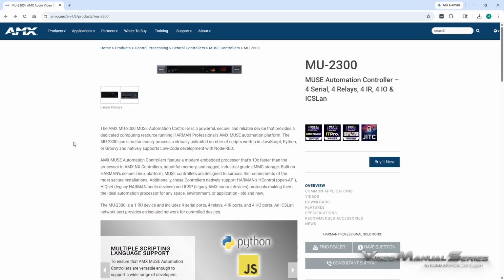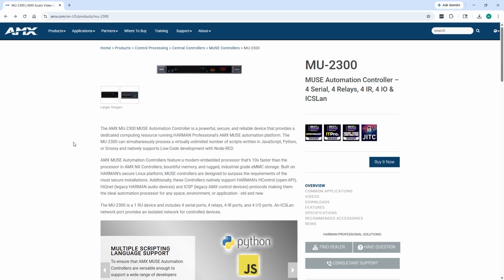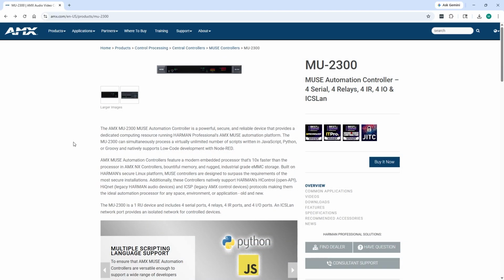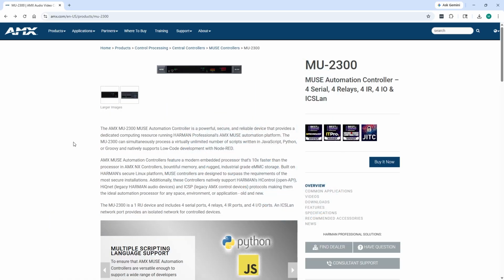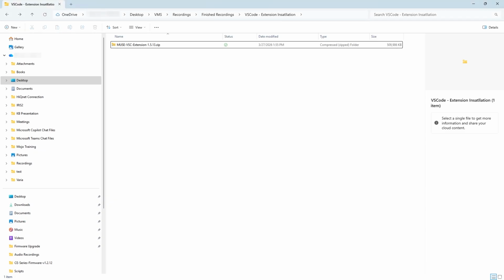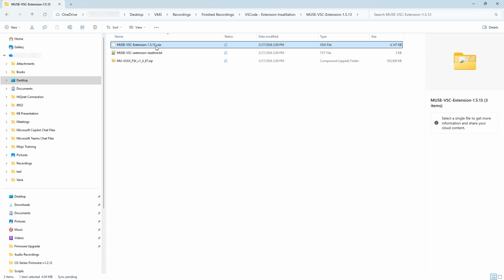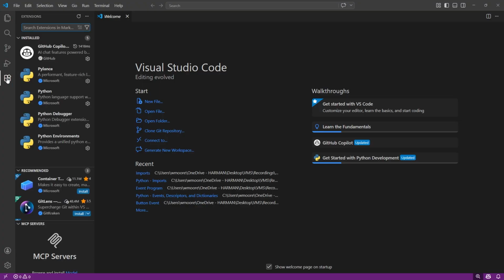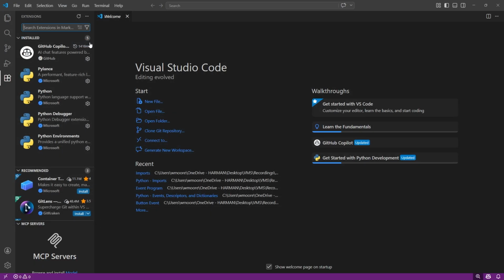VS Code Extension - Installation | MUSE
In this video, you’ll learn how to install the MUSE extension for Visual Studio Code and prepare your development environment for efficient programming. We’ll walk through downloading the extension, installing it from a VSIX file, and verifying that it’s correctly added to your VS Code setup. You’ll also see how the extension streamlines key tasks like creating program folders, connecting to MUSE controllers, and debugging your scripts. By the end, you’ll be ready to start building and managing MUSE programs with confidence.

What You’ll Learn:
• Downloading the MUSE VS Code extension
• Installing an extension from a VSIX file
• Verifying the extension is properly installed
• Using the extension to create program folders
• Connecting to MUSE controllers from VS Code
• Debugging Python scripts with the MUSE extension
• Setting up an efficient MUSE development environment

Timestamps:
0:00 Intro
0:11 About The VS Code Extension
0:38 MUSE Extension Download Location
1:00 Adding The Extension To VS Code
1:27 Outro